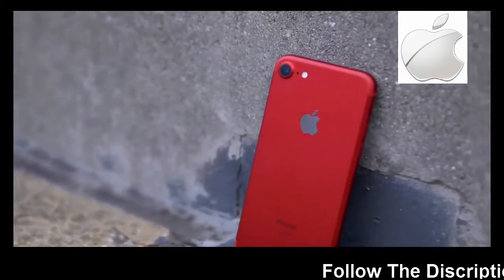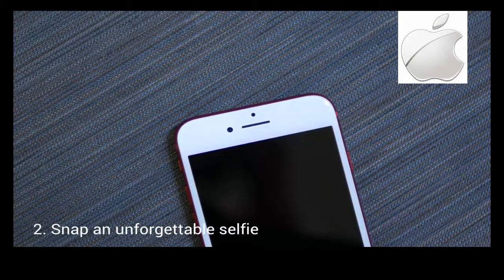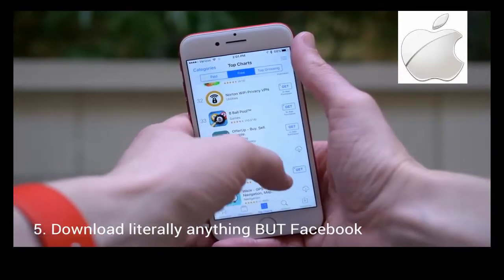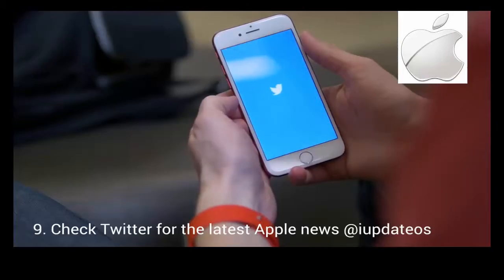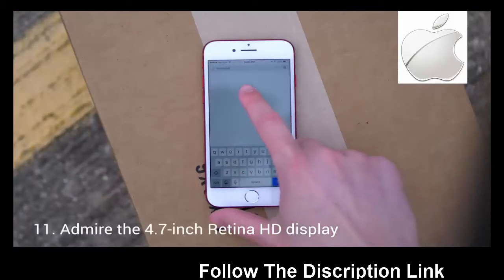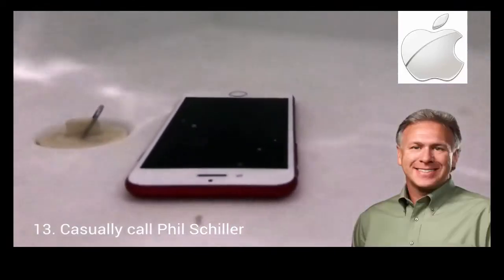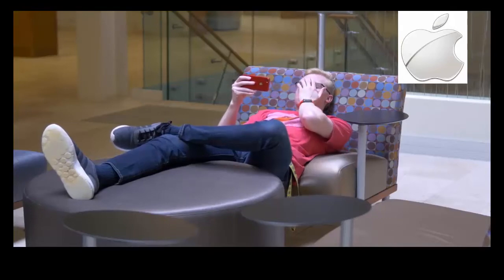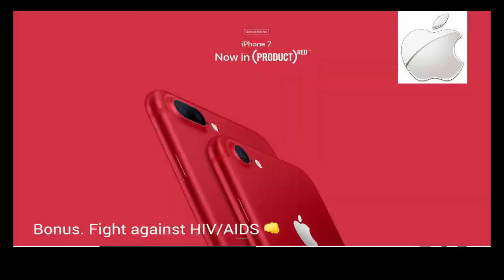iPhone 7 red, iPhone 7 camera, iPhone 7 gold, iPhone 7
Apple iPhone 7 smartphone was launched in September 2016. The phone comes with a 4.70-inch touchscreen display with a resolution of 750 pixels by 1334 pixels at a PPI of 326 pixels per inch. Apple iPhone 7 price in India starts from Rs. 42,999.

The Apple iPhone 7 is powered by quad-core Apple A10 Fusion processor and it comes with 2GB of RAM. The phone packs 32GB of internal storage that cannot be expanded. As far as the cameras are concerned, the Apple iPhone 7 packs a 12-megapixel primary camera on the rear and a 7-megapixel front shooter for selfies.

The Apple iPhone 7 runs iOS 10 and is powered by a 1960mAh non removable battery. It measures 138.30 x 67.10 x 7.10 (height x width x thickness) and weigh 138.00 grams.

The Apple iPhone 7 is a single SIM (GSM) smartphone that accepts a Nano-SIM. Connectivity options include Wi-Fi, GPS, Bluetooth, NFC, 3G and 4G (with support for Band 40 used by some LTE networks in India). Sensors on the phone include Compass Magnetometer, Proximity sensor, Accelerometer, Ambient light sensor, Gyroscope and Barometer.

Apple iPhone 7 detailed specifications
GENERAL
Colours Red, Rose Gold, Gold, Silver, Black, Jet Black
DISPLAY
Screen size (inches) 4.70
Touchscreen Yes
HARDWARE
Processor quad-core
Processor make Apple A10 Fusion
RAM 2GB
CAMERA
SOFTWARE
Operating System iOS 10
CONNECTIVITY
Wi-Fi Yes
Wi-Fi standards supported 802.11 a/b/g/n/ac
GPS Yes
Bluetooth Yes, v 4.20
NFC Yes
Infrared No
USB OTG No
FM No
Number of SIMs 1
SIM 1
SIM Type Nano-SIM
GSM/CDMA GSM
3G Yes
4G/ LTE Yes
Supports 4G in India (Band 40) Yes
SENSORS
Accelerometer Yes
Ambient light sensor Yes
Gyroscope Yes
Barometer Yes